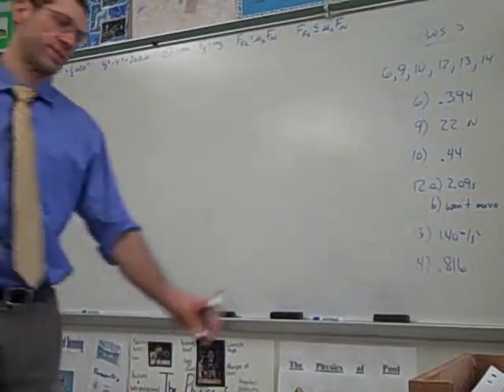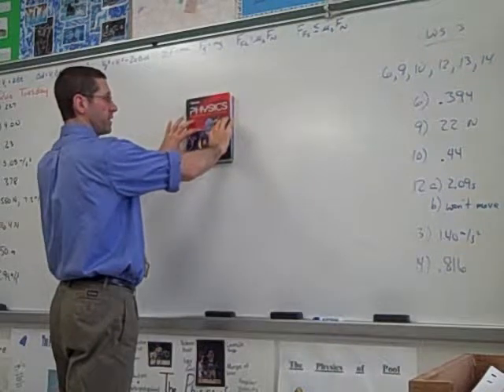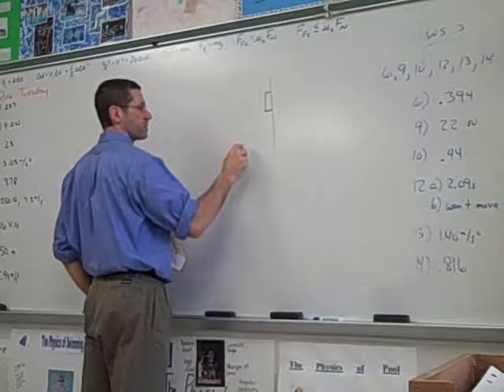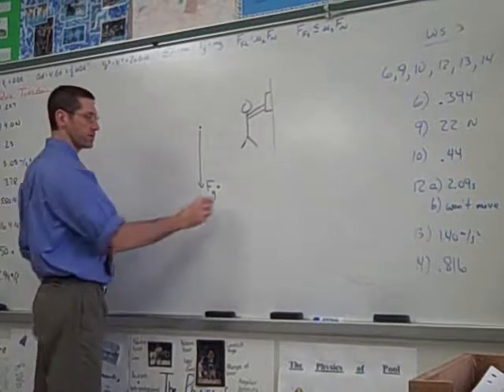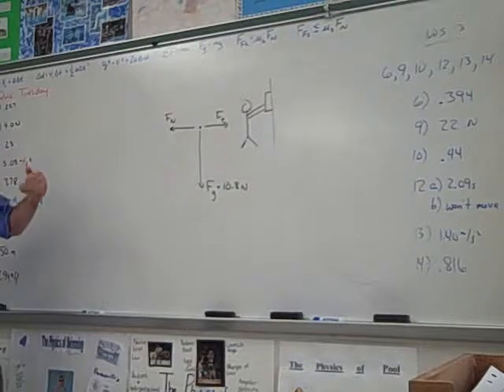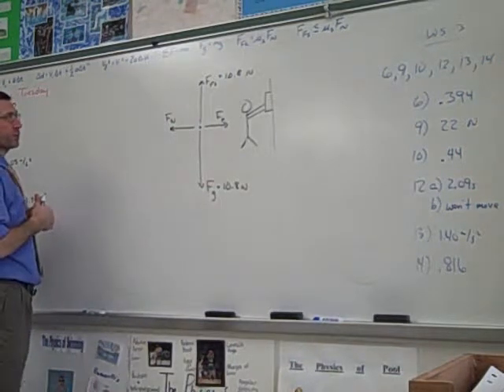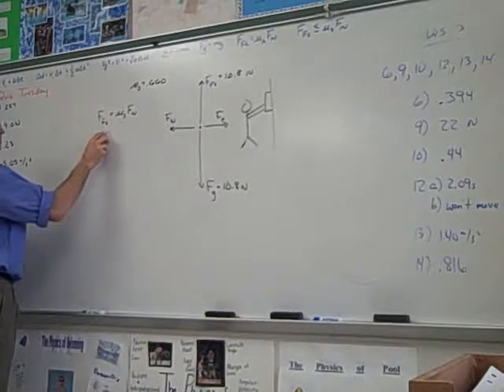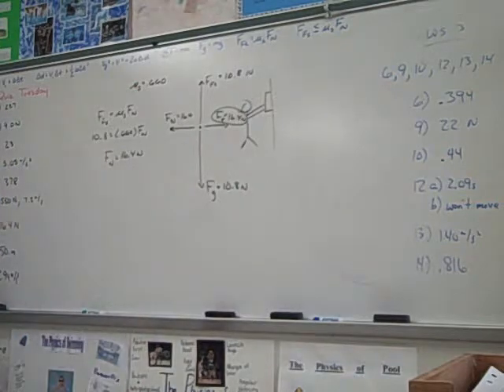11/09/2012 - WS 3 Number 8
This video and content therein is for educational / teaching purposes only.